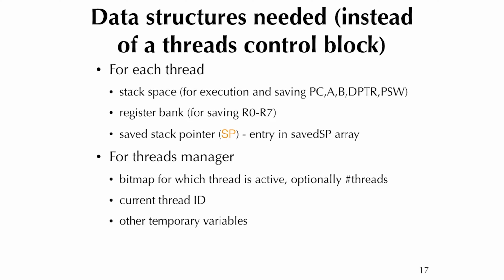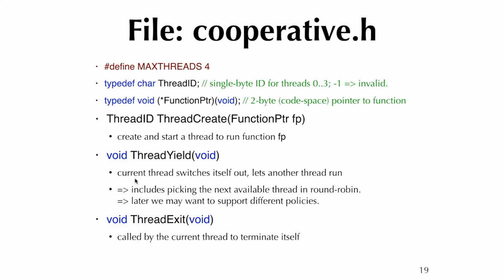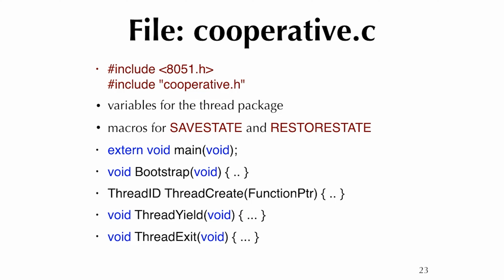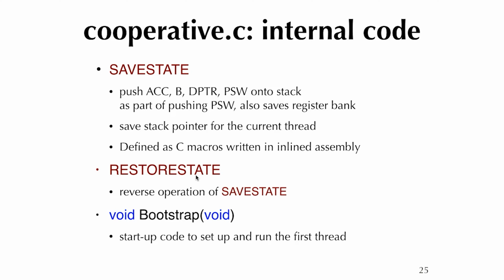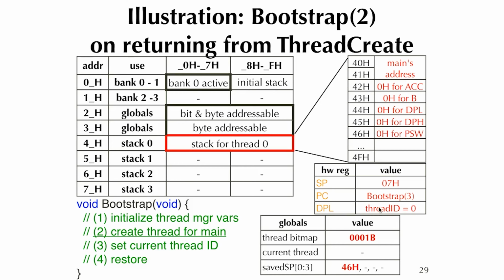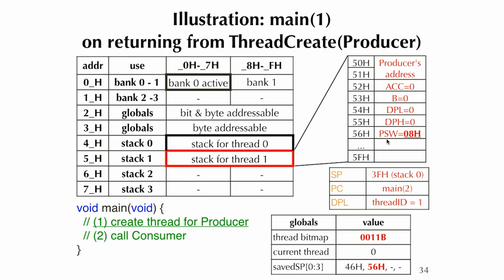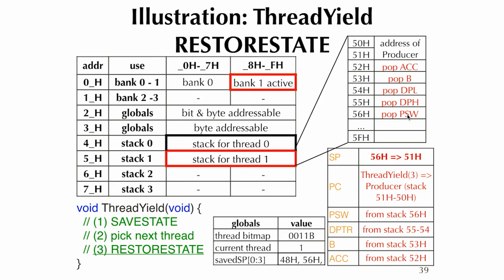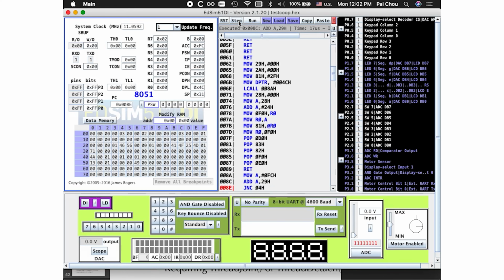11001周百祥教授作業系統(Offered in English)_第6B講 Edsim51 – cooperative – threads – 2